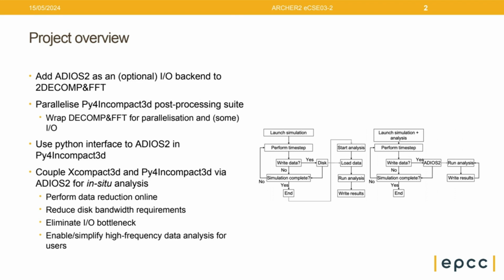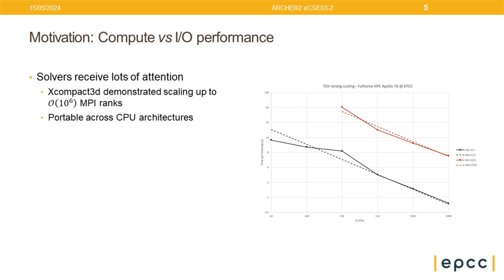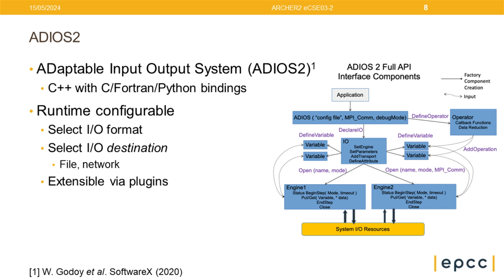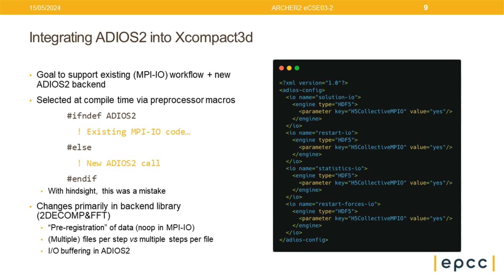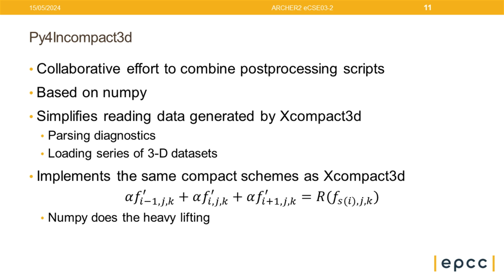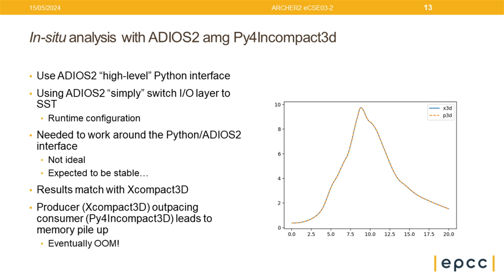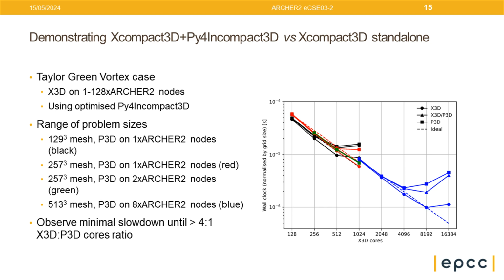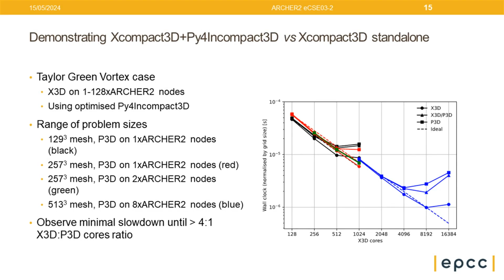ARCHER2 eCSE03-02: Developing in-situ analysis capabilities for simulations with Xcompact3D